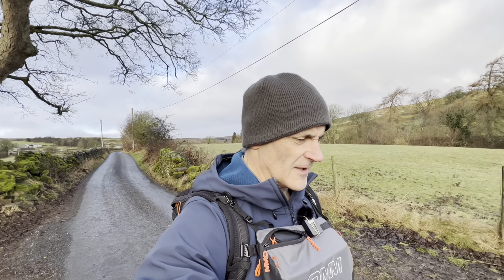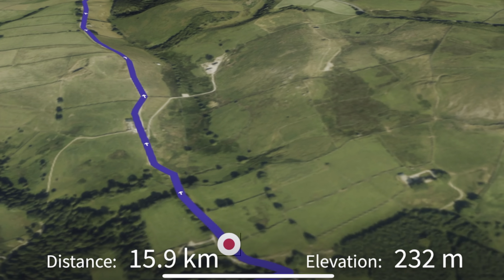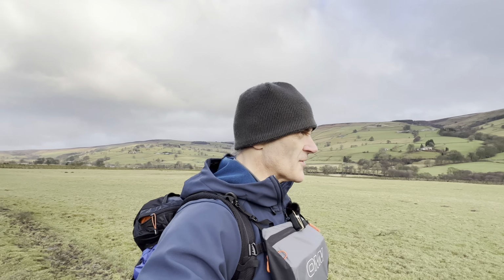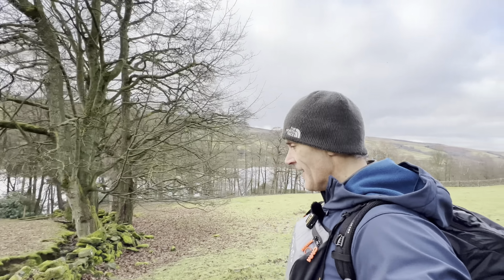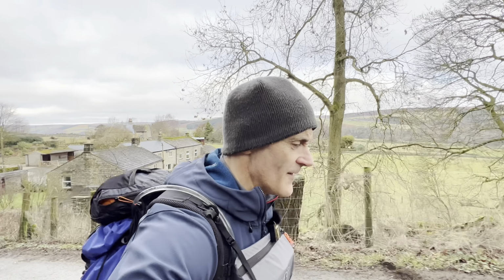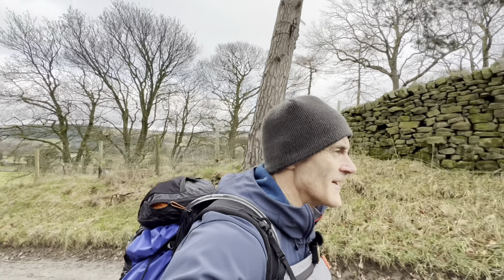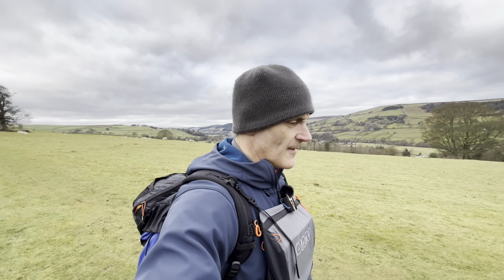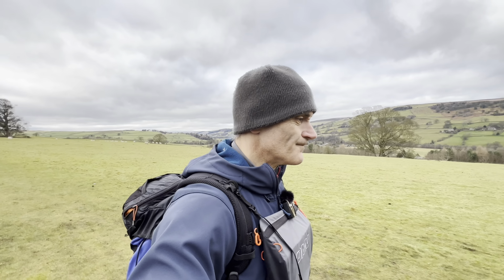Nidderdale Way -The Final Stage - Middlesmoor to Pateley Bridge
Vlogging my Nidderdale Way journey and I'm splitting this long distance footpath into sections again as it is right on my doorstep!

The final stage begins in Middlesmoor and ends in Pateley Bridge passing through Nidderdale AONB on the edge of the Yorkshire Dales National Park. This has been a cracking little walk which has kept me ticking over during the shorter days of winter!